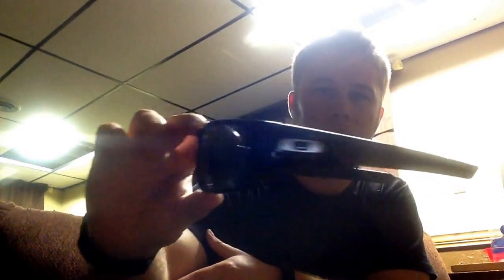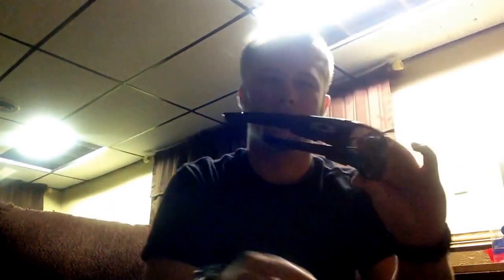Oakley crankshaft polished black w/black iridium lenses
Just a review of my latest addition of oakley sunglasses really like the idea of clashing the Gascan and fuel cell together it's genius it's a got to have pair